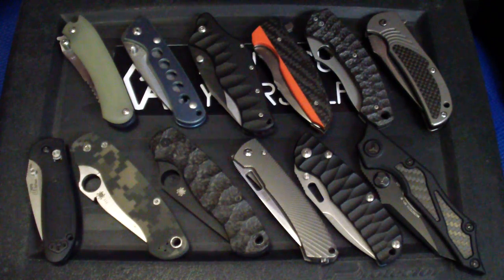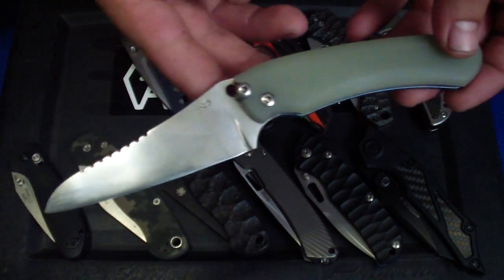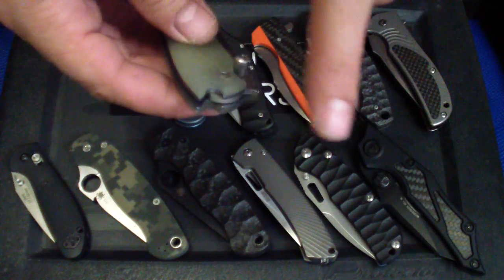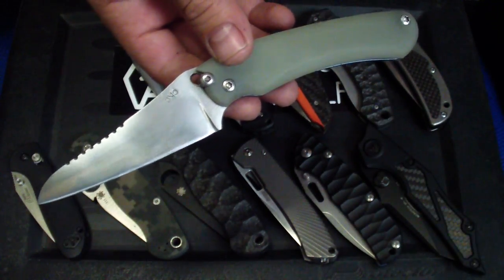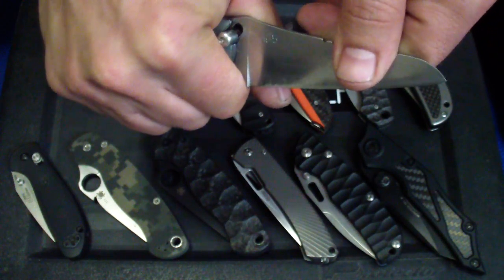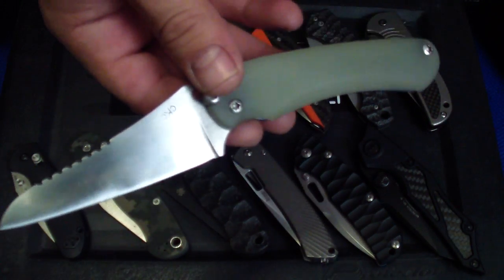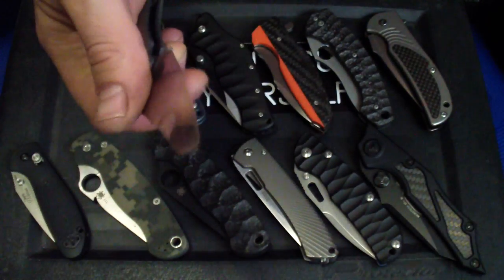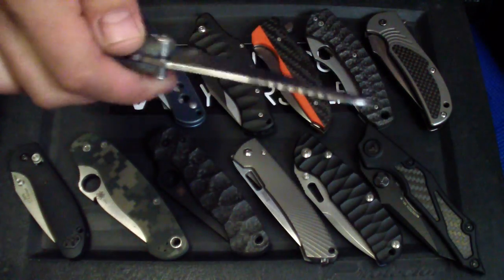My Favorite Folders Series - CKC Small Victorious